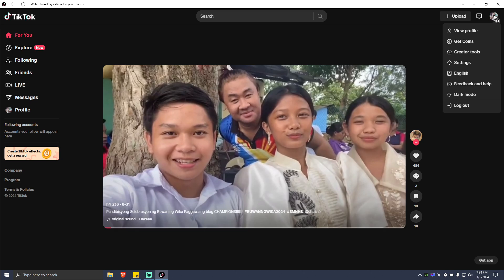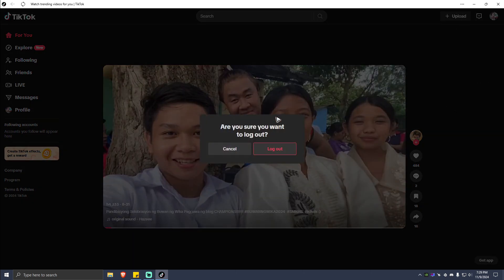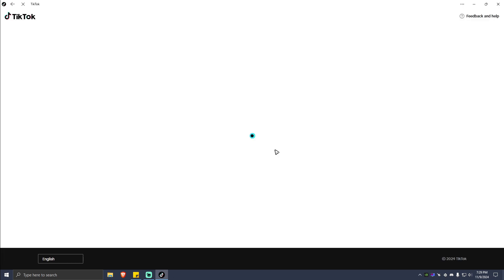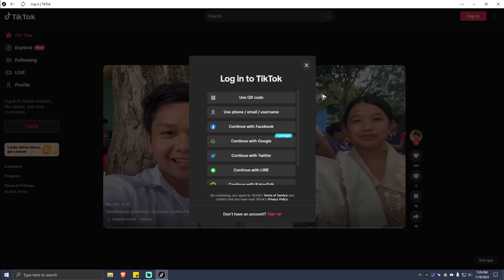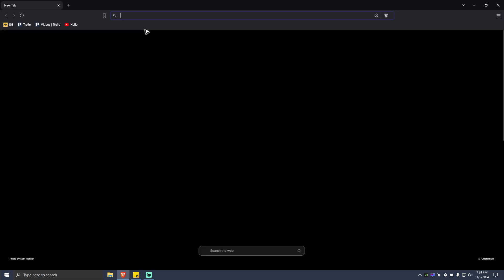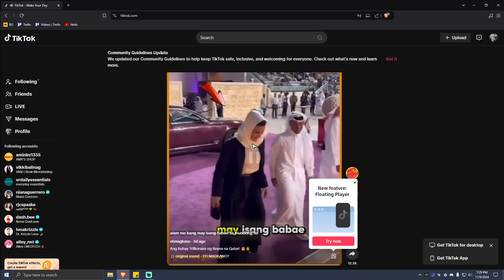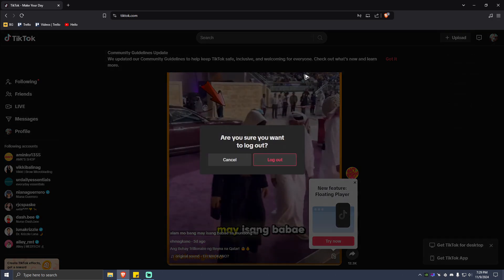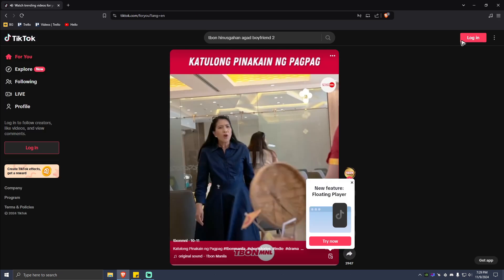How To Switch Accounts On TikTok PC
In this quick and easy guide, we'll walk you through the steps to seamlessly switch between multiple TikTok accounts on your computer.